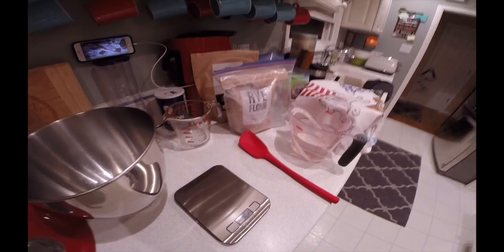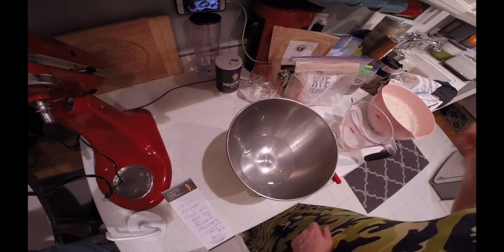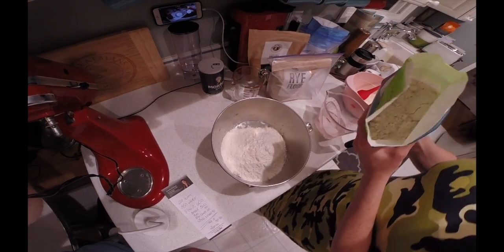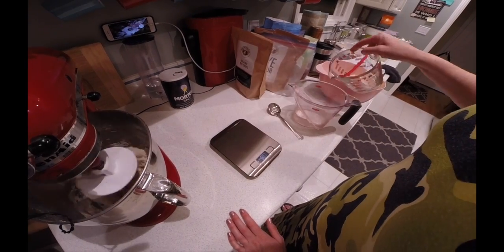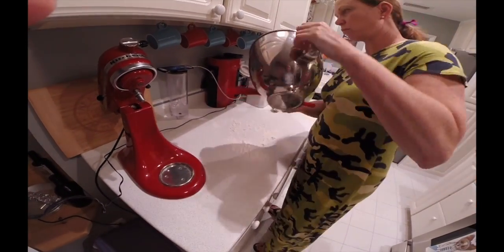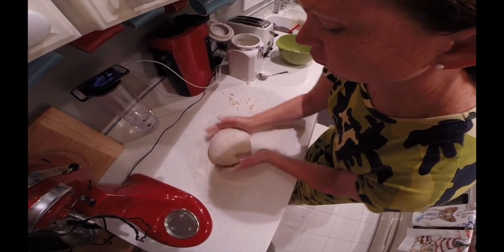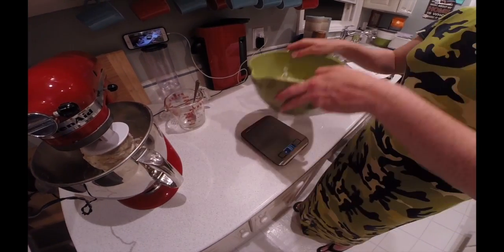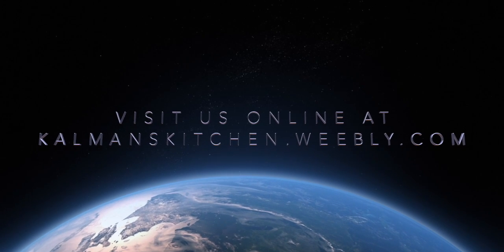Sourdough Day 1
This video is about Sourdough Day 1